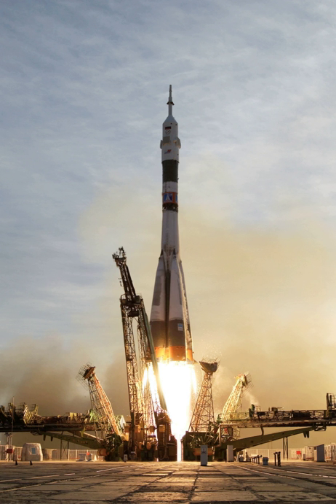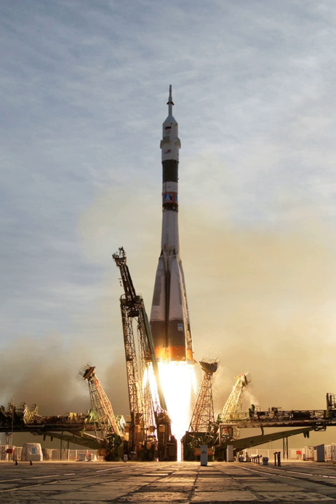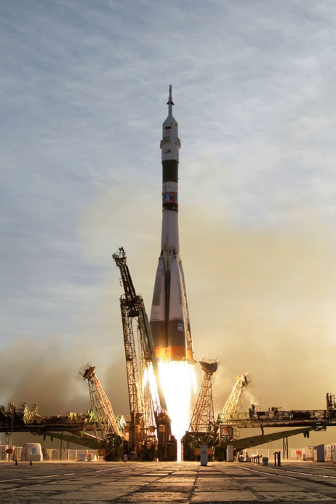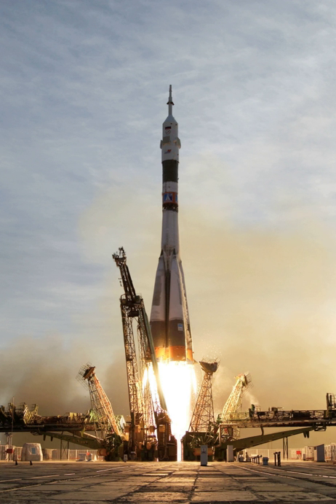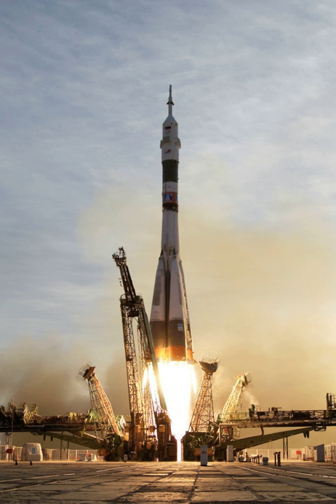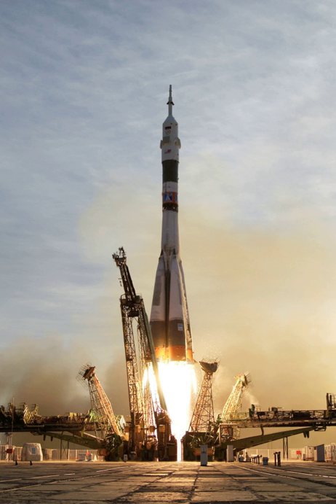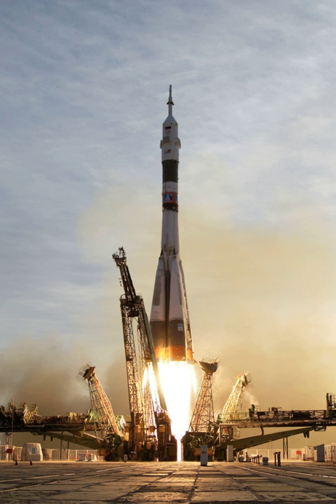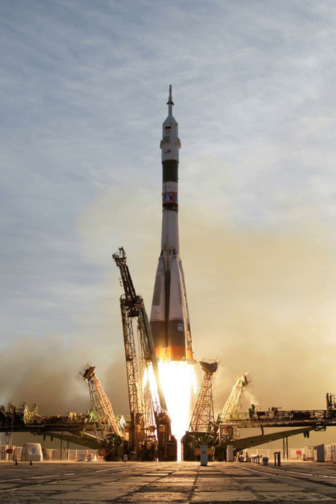Space launch vehicle | Wikipedia audio article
00:01:11 1 Types
00:03:59 1.1 By launch platform
00:04:35 1.2 By size
00:06:17 1.3 By flight regime
00:06:26 1.3.1 Suborbital
00:07:17 1.3.2 Orbital
00:07:59 1.3.3 Translunar
00:08:25 1.3.4 Interplanetary
00:09:09 2 Return to launch site
00:11:53 3 Distributed launch
00:12:44 4 Regulation
00:13:16 5 See also

- Socrates

SUMMARY
A launch vehicle or carrier rocket is a rocket used to carry a payload from Earth's surface through outer space, either to another surface point (Sub-orbital transportation), or into space (Earth orbit or beyond). A launch system includes the launch vehicle, launch pad, vehicle assembly and fuelling systems, range safety, and other related infrastructure.Suborbital launch vehicles include ballistic missiles, sounding rockets, and various crewed systems designed for space tourism or high-speed transport. Orbital or escape launch vehicles must be much more powerful and typically incorporate two to four rocket stages to provide sufficient delta-v (change in velocity) performance. Various rocket fuels are used, including solid rocket boosters and cryogenic fuels fed to rocket engines.
Most launch vehicles are expendable i.e. used only once and destroyed or abandoned during the flight. Attempts to reduce per-launch costs have led to reusable launch systems, in which part of the launch vehicle is recovered and reused for another flight. Multiple classes of launch vehicle exist for use with differing launch sites, payload mass, target orbits, price points, etc. Numerous countries have sought to develop indigenous launch vehicles for use in national space programs.